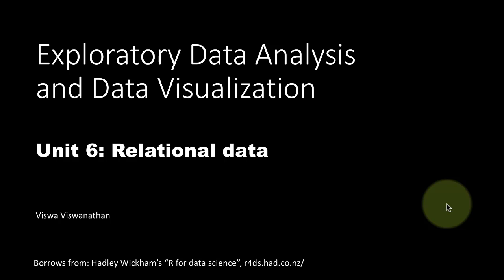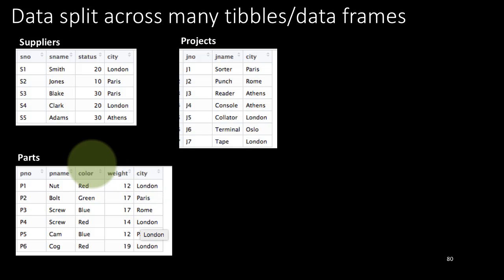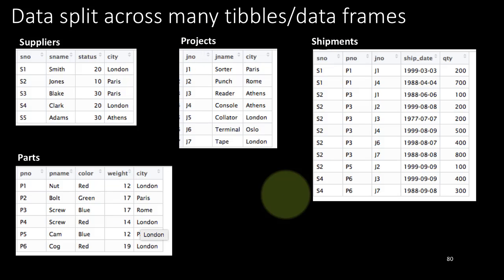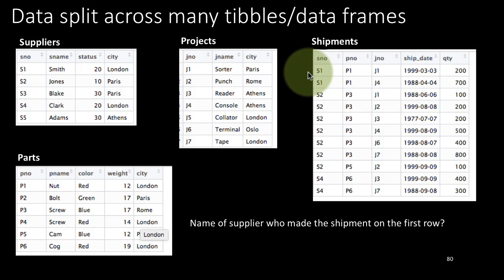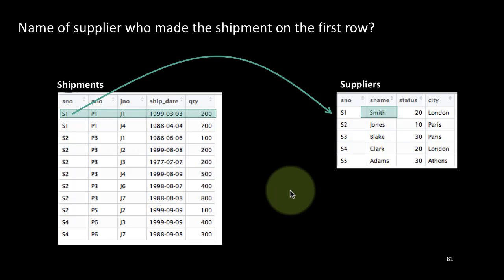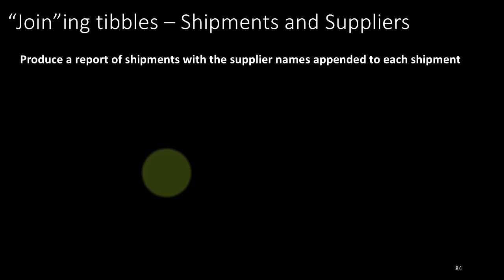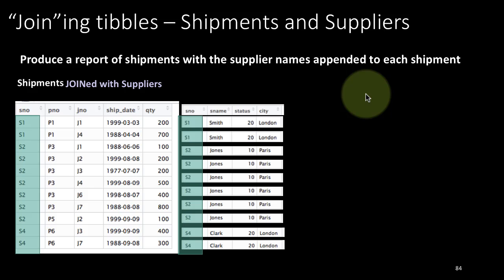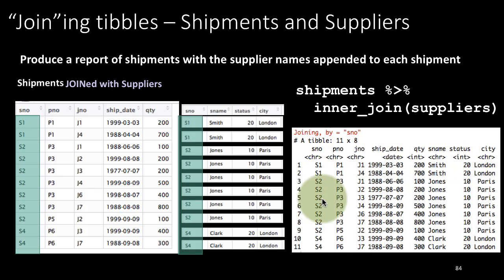eda dv 6 1a intro to relational data a